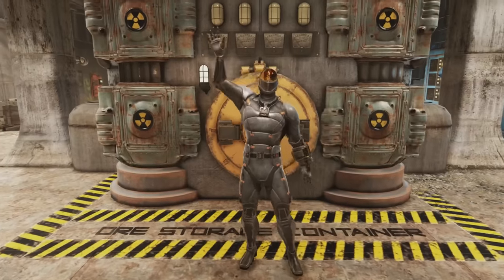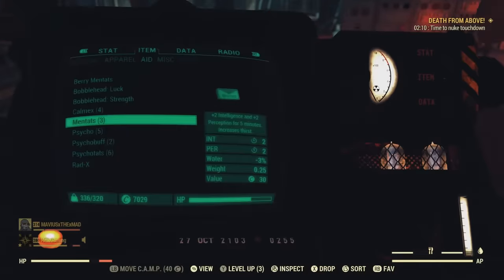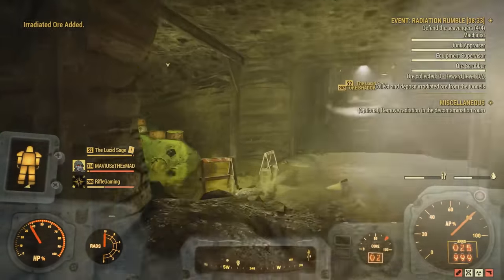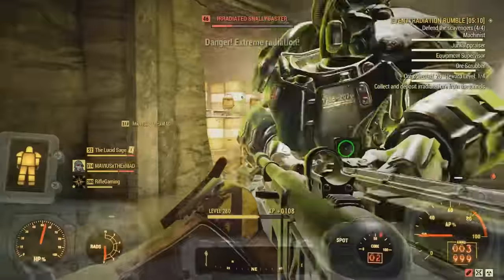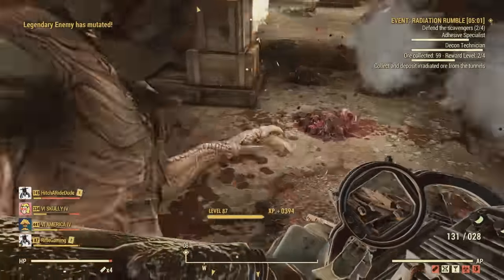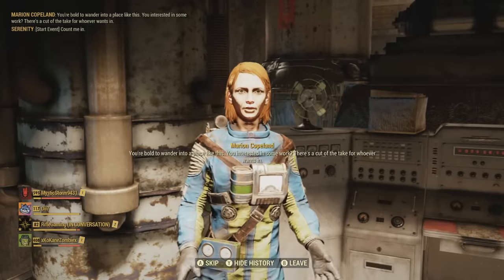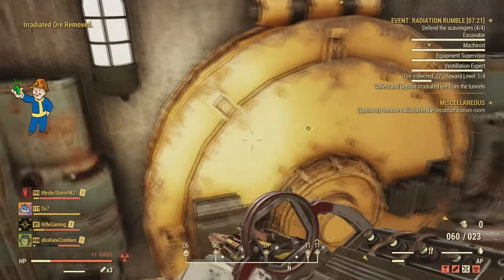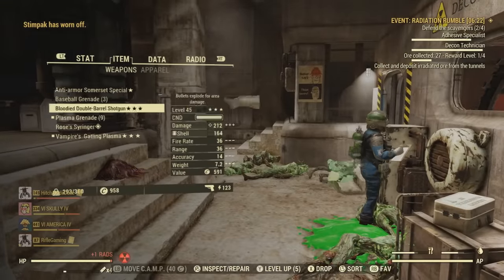Fallout 76 | What Happens if You Nuke the Radiation Rumble Event? (Fallout 76 Secrets)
Fallout 76 Wastelanders new event called Radiation Rumble is insanely difficult, but very rewarding! In this video I  go over what happens if we nuke the brand new event, and I go over some crucial tips on how to complete Radiation Rumble easily.